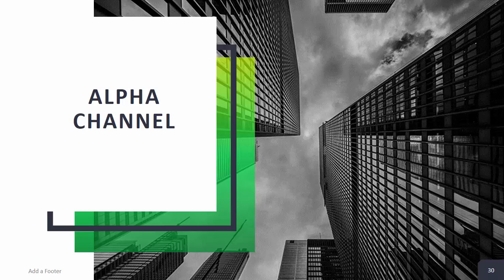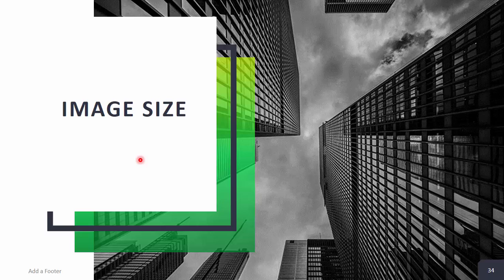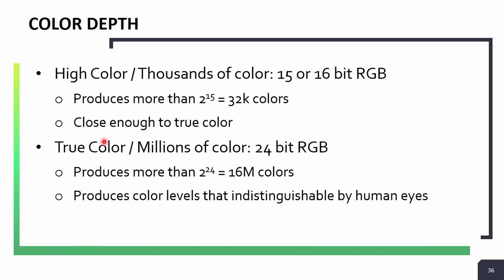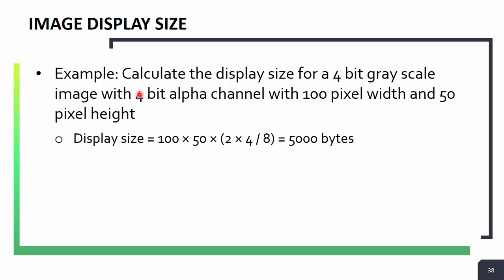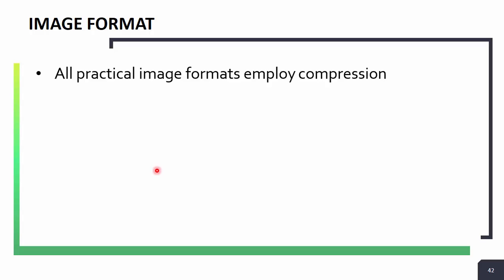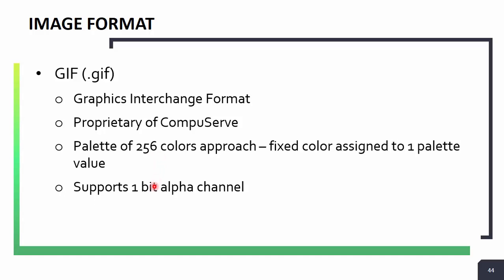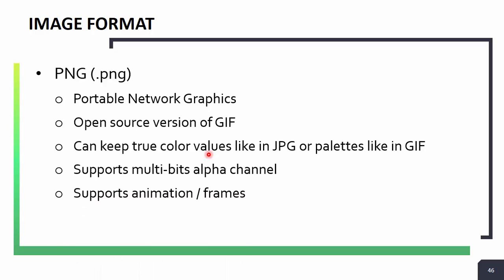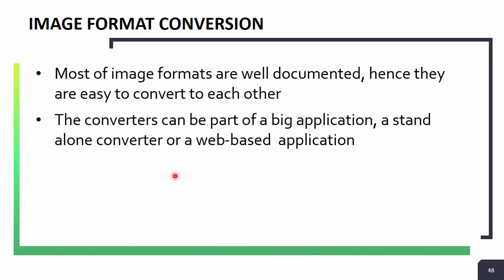Image Theory - Part 4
Introduction to Multimedia lecture on theory of image